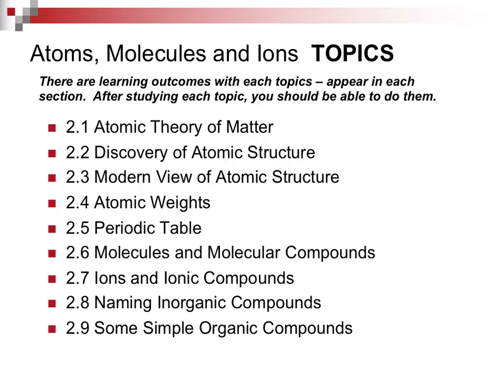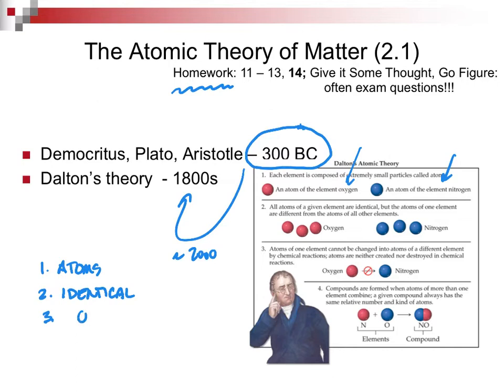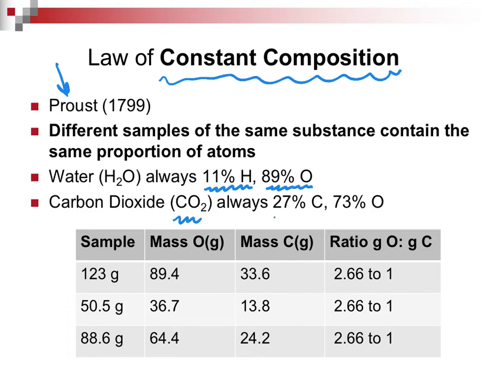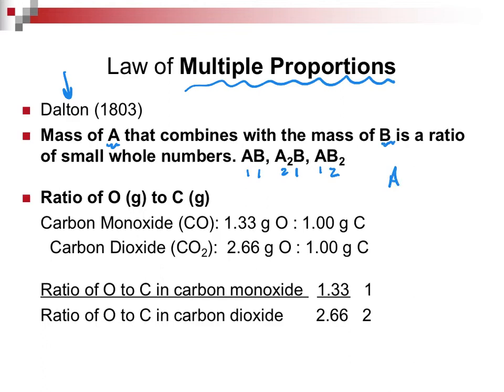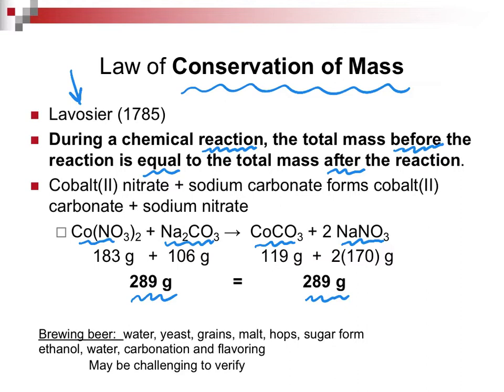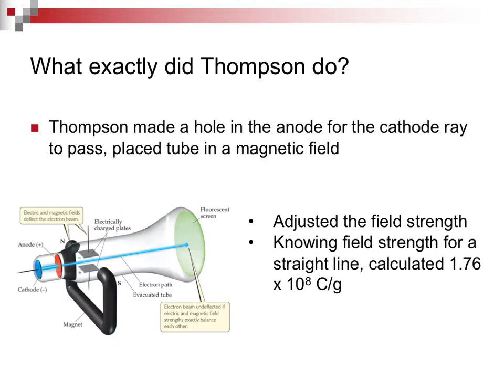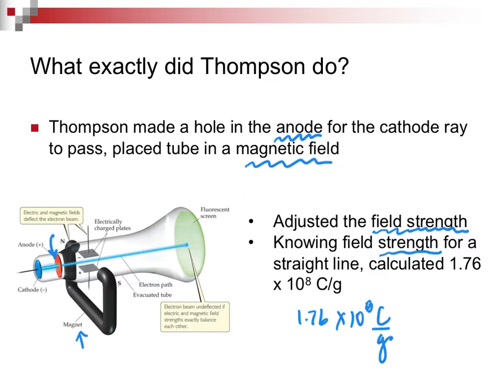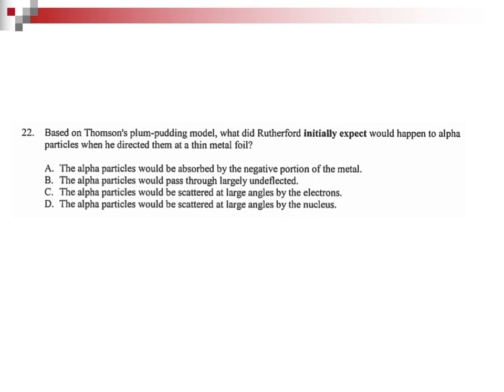2.1-2.-2.2 Atomic Theory and Discovery of Atomic Structure